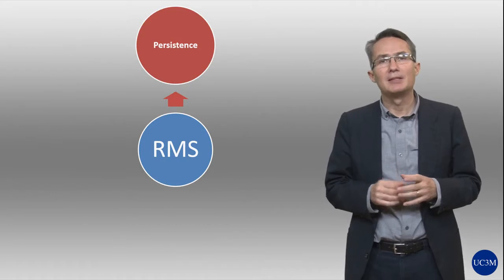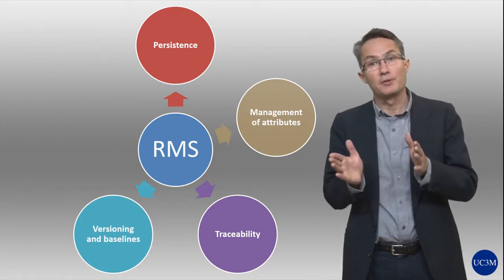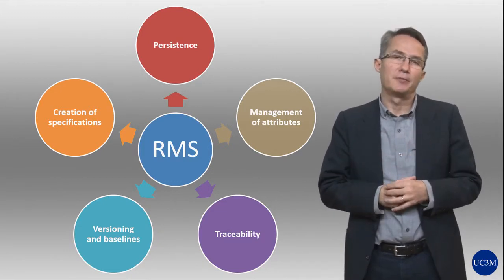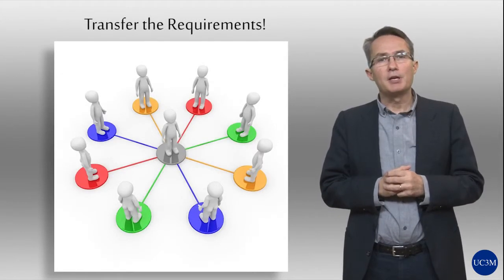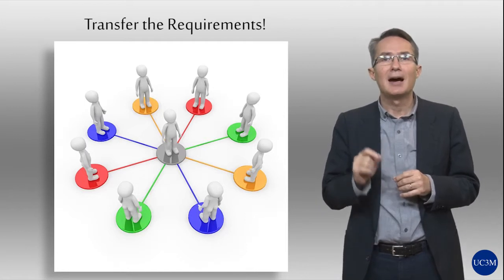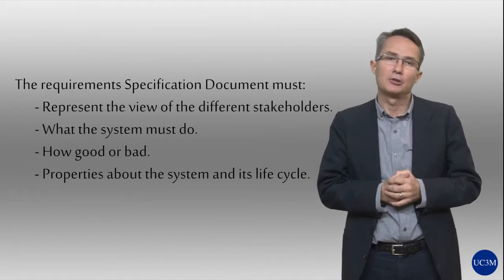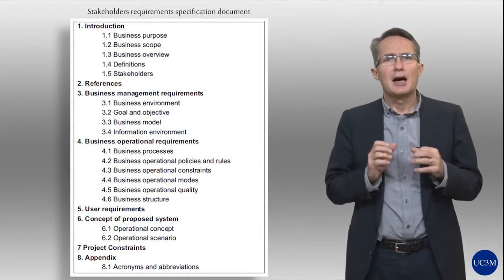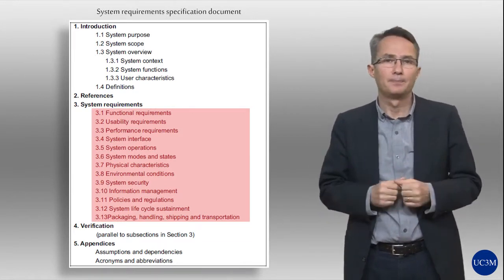Your goal: a specification | 7/8 | KR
Enhance your software skills and capabilities from a software innovation perspective. Do you have a career in the software industry? Are you a founder of a technical startup or even a business executive willing to know what kind of qualified job applicants do you need to recruit? Or are you a software developer who want to unveil your skills in order to build innovative software products with added value? Join us for this 8-week course to find out.

The world is becoming increasingly digital and software is everywhere. Every company is affected by software so having the knowledge to excel in this industry is essential. This course will introduce the skills necessary to create software, but at the same time it is crucial to understand that succeeding in a digital world requires much more than to be just a good software developer. We will explain how people from different professions can work together in order to create innovative software. We will also present the most important activities for generating effective software products and services to meet tomorrow’s demands.